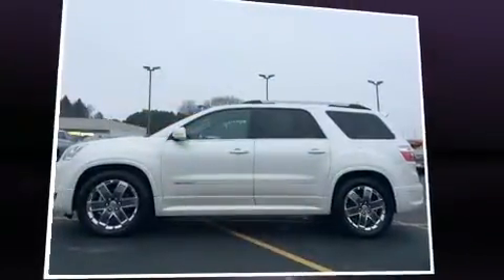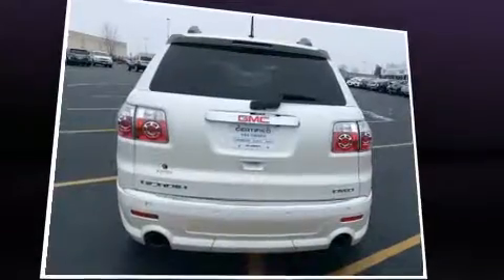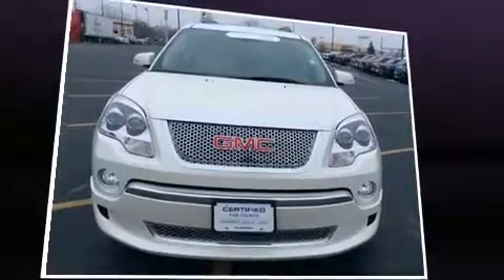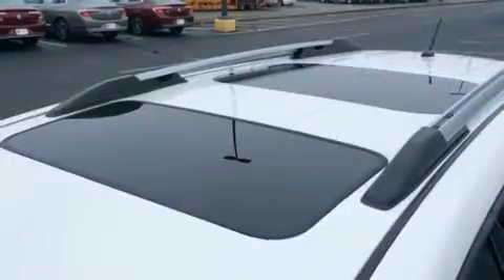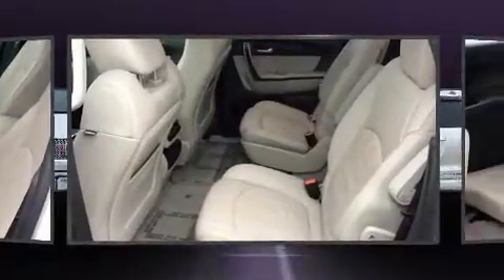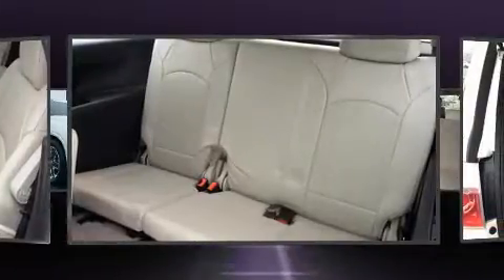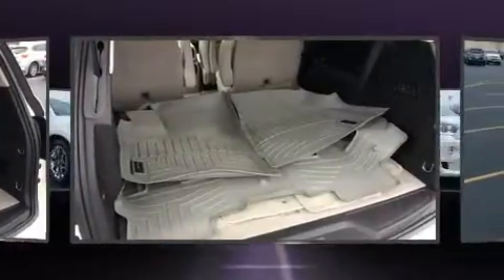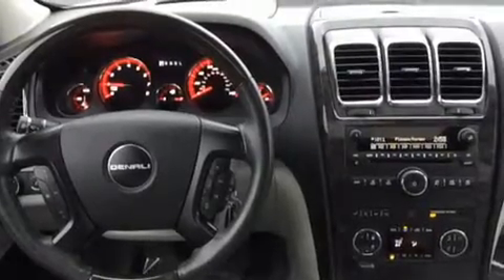2012 GMC Acadia Denali in Dubuque, IA 52002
Richardson Honda
1475 J.F. Kennedy Rd

Introducing the 2012 GMC Acadia. It features an automatic transmission, all-wheel drive, and a refined 6 cylinder engine. Top features include power front seats, a tachometer, an automatic dimming rear-view mirror, heated and ventilated seats, a power liftgate, a trailer hitch, rear wipers, and seat memory. Features such as automatic climate control and leather upholstery prove that economical transportation does not need to be sparsely equipped. Back seat passengers will appreciate the rear audio controls, allowing them to make easy adjustments to the stereo system. Third row seats provide an even greater maximum passenger capacity. With high intensity discharge headlights illuminating your path, you'll always appreciate maximum visibility. For drivers who enjoy the natural environment, a power moon roof allows an infusion of fresh air. Curtain airbags combine with standard stability control in creating a comprehensive safety network. We pride ourselves in consistently exceeding our customer's expectations. Stop by our dealership or give us a call for more information.